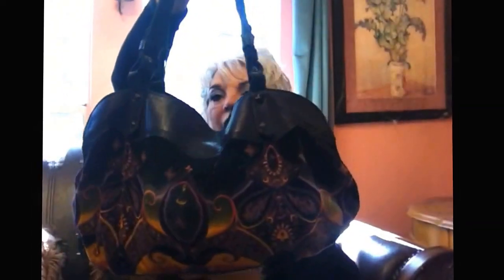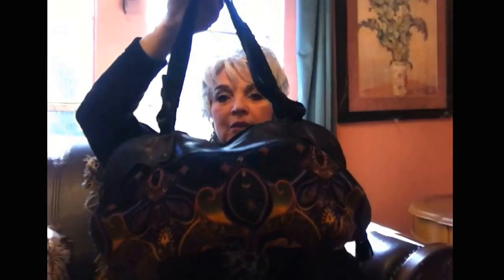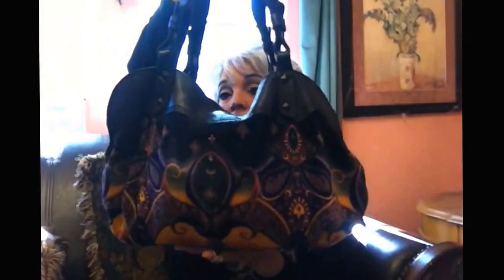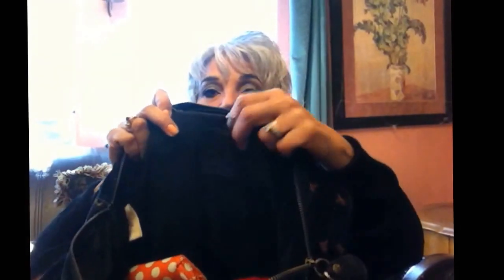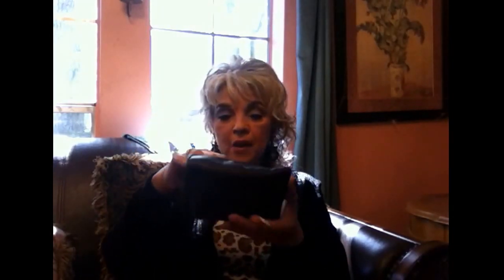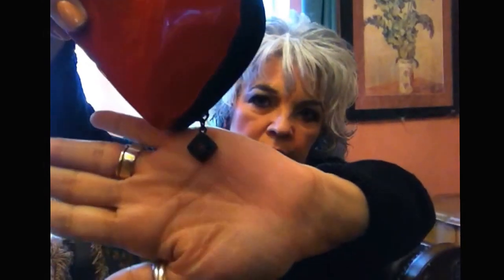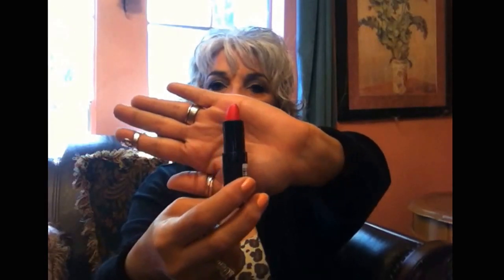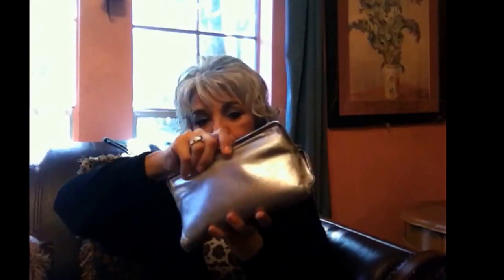What's in my Lucky Brand Leather and Velvet bag. Details on GIVEAWAY!!!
Update on whats in my bag: a fabulous Halloween inspired handbag filled with requisite: Chanel makeup, Armani fragrance, Kate Moss lipstick, and of course the requisite a magnifying glass and screw driver.